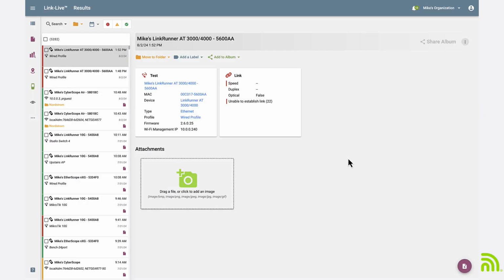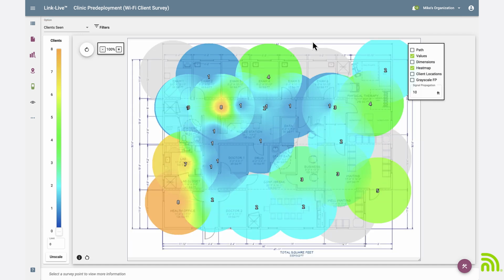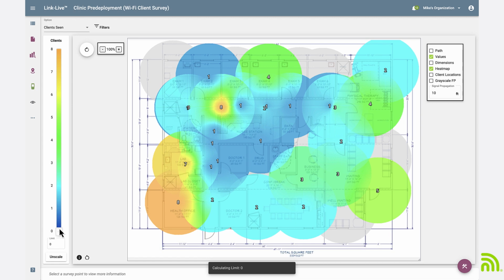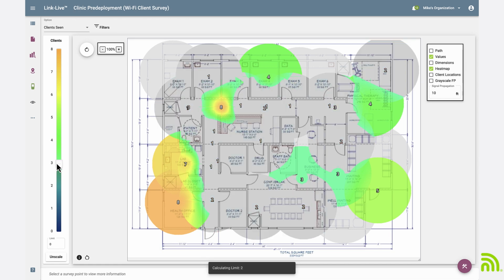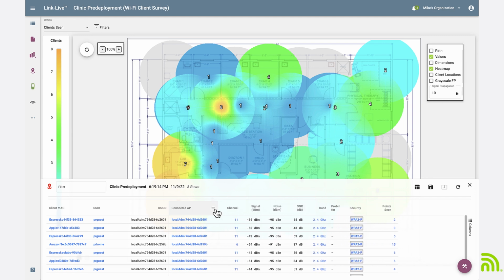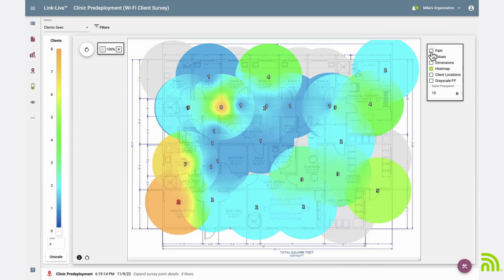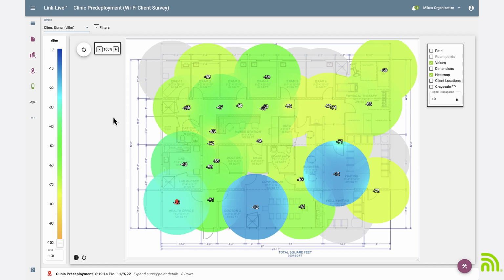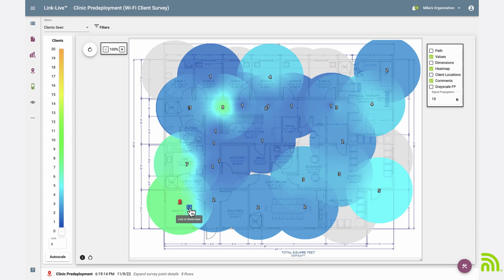View Wi-Fi Client Survey Results in Link-Live™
In this video we are going to take a look at the Wi-Fi client survey that is available within Link-Live.  From within Link-Live we navigate to AirMapper and select a survey.  Notice at the top of the screen we have a number of ways we may view the information that was collected as part of the survey process.

// SOCIAL //
▶ Linked-in:   / netally
▶ X :   / netally